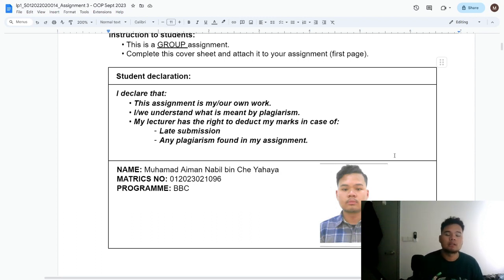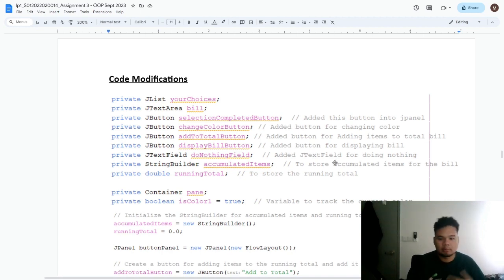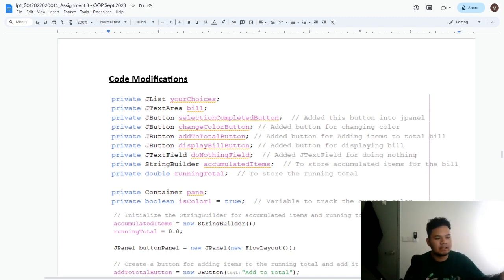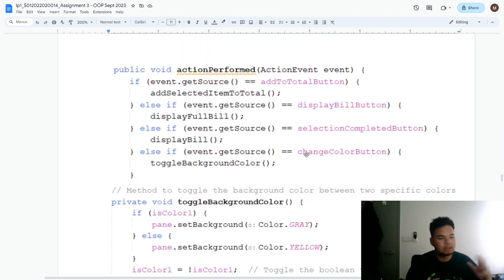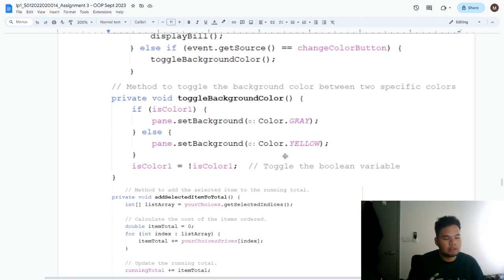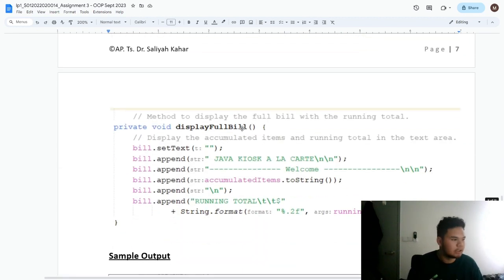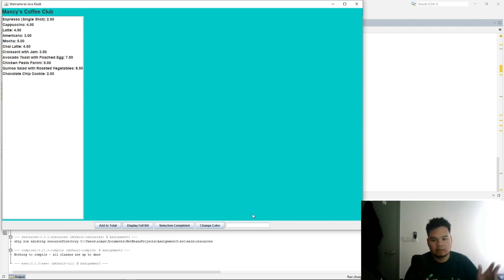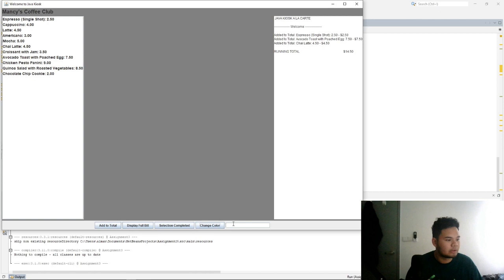Assignment 3 Aiman 012023021096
A short description of my code modification and my program